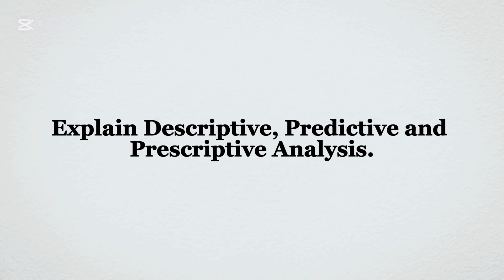10 Data Analysis Interview Questions and Answers.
In this video, I have done my research and gathered some data analysis interview questions. I will be providing the answers to this questions in my own way and I also hope it can be helpful one way or the other.